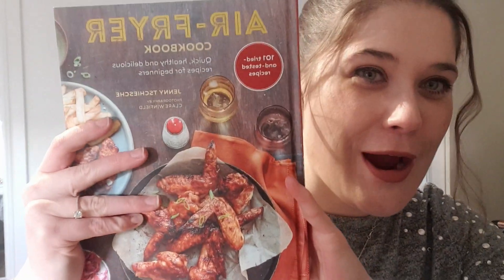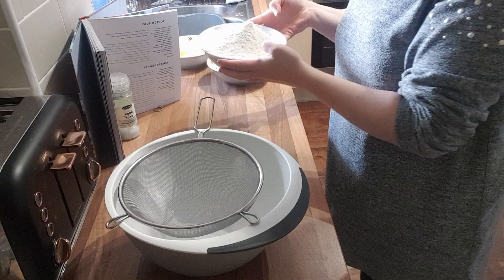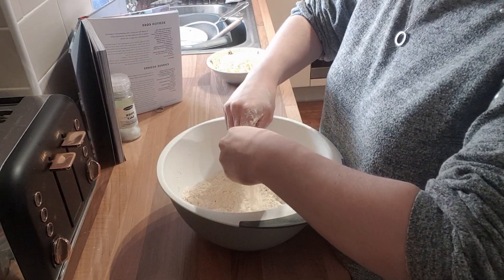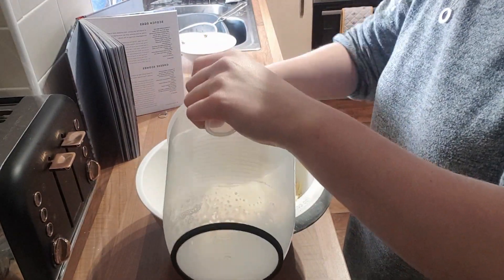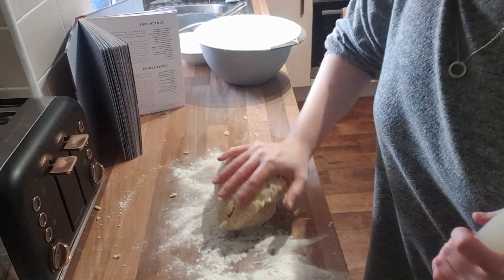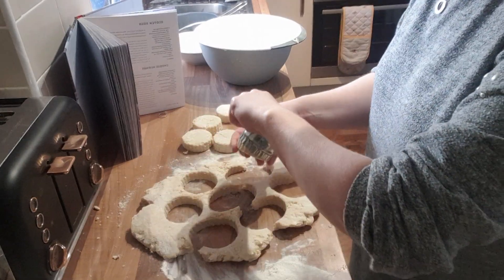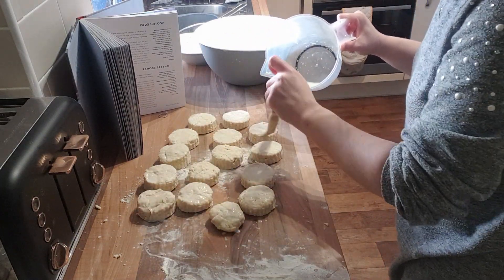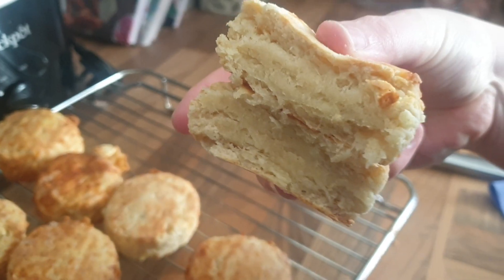CHEESE SCONES MADE IN THE AIR-FRYER!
I made these delicious cheese scones in my new air fryer! I hope you enjoyed the video!

Ingredients
1 tea spoon baking powder
420g self-raising flour (plus extra for dusting)
100g cold butter
250 grated cheese
100ml milk (plus extra for brushing on top of the scones)

Method
Mix the baking powder with flour in a bowl, then add the butter and rub into the flour to form a crumblike texture. Add the cheese, pepper and salt and stir. Then add milk a little at a time and bring together into a ball of dough.

Dust your work surface with flour and roll the dough flat until 1.4cm thick. Cut your scones with a cookie cutter and gather the offcuts into a ball, re-roll and cut more scones.

Splash milk onto the tops of the scones and place scones on a air-fryer liner.

Preheat the air-fryer  to 180C/350F

Add the scones to the preheated air-fryer and air-fry for 8 minutes, turning them over halfway to cook the other side. Remove and allow to cool a little, then serve warm.